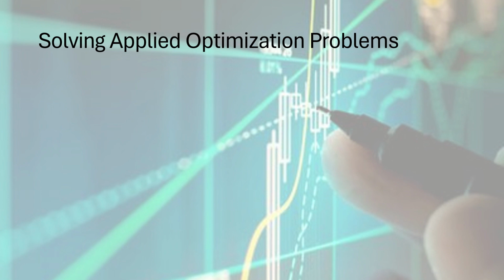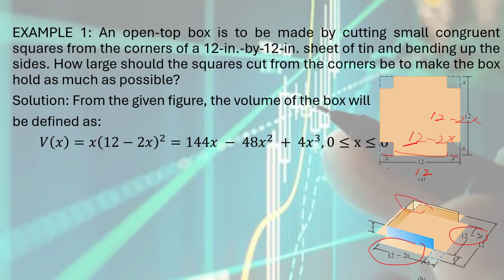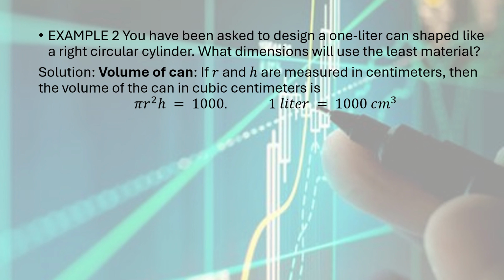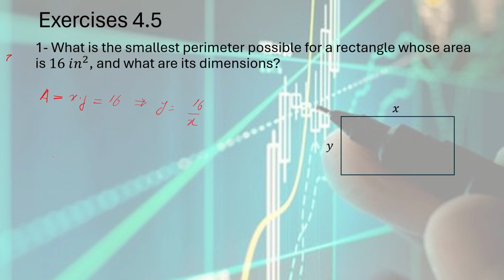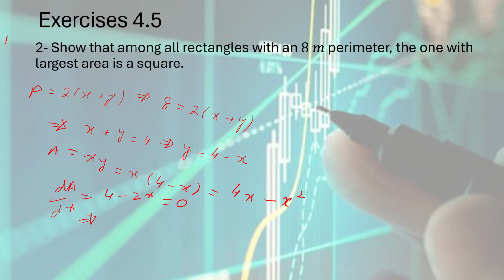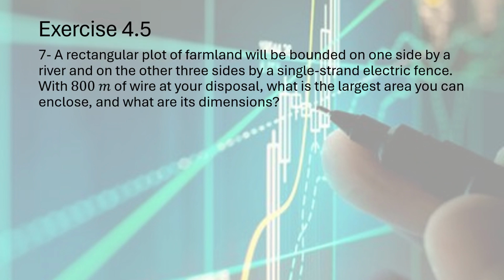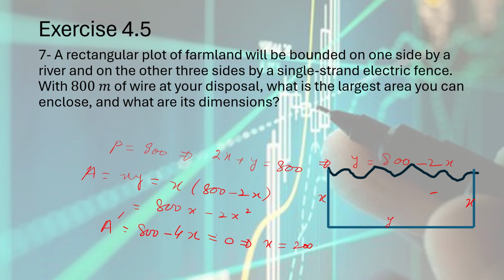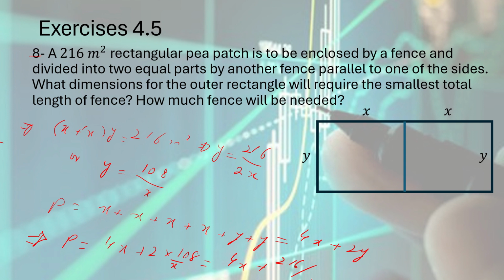Applied Optimization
In this video I will mainly explain some optimization problems with examples and questions from the exercise of Thomas book 14 edition 4.5.